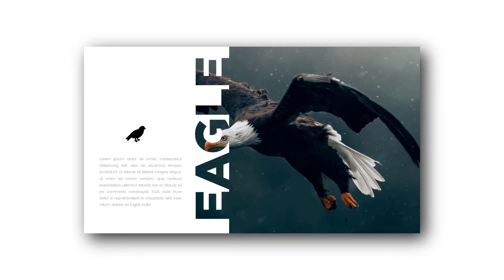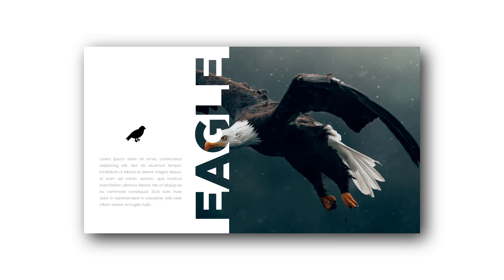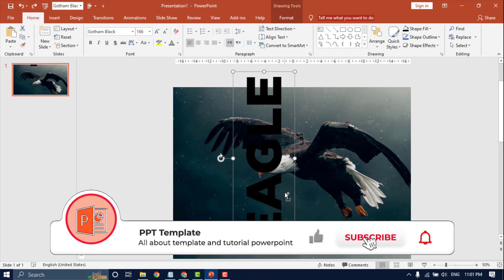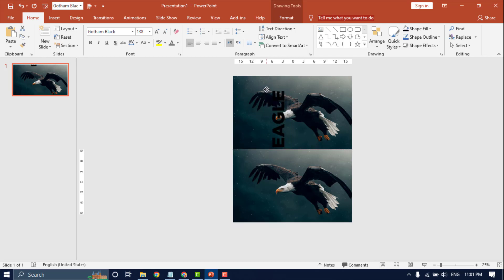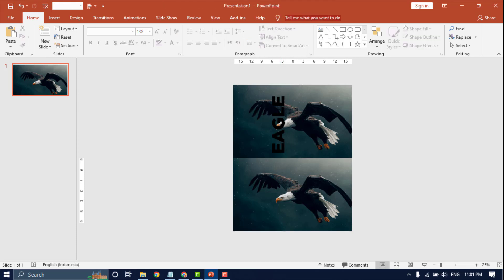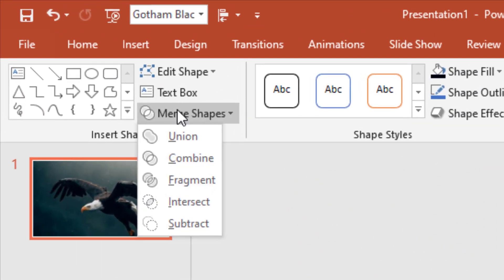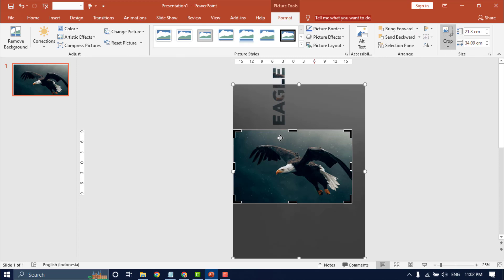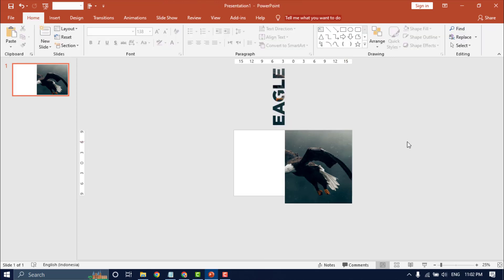How to make the Fancy Text Masking Effect in Powerpoint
how to do masking in powerpoint,
masking shapes in powerpoint,
masking text in powerpoint,
can you mask in powerpoint,
how to mask data in powerpoint,
image masking in powerpoint,
how to mask in powerpoint,
masking image in powerpoint,
how to create a mask in powerpoint,
powerpoint clipping mask text,
powerpoint transparency mask,
powerpoint mask image with custom shape,
convert picture to shape powerpoint,
powerpoint transparency mask,
clipping mask powerpoint 2019
powerpoint crop to custom shape,
powerpoint mac crop to shape,